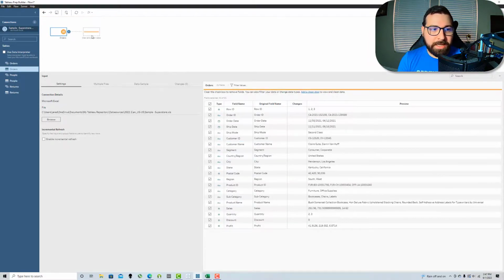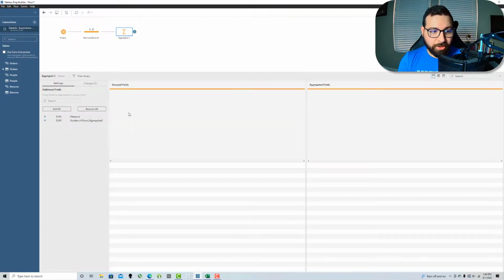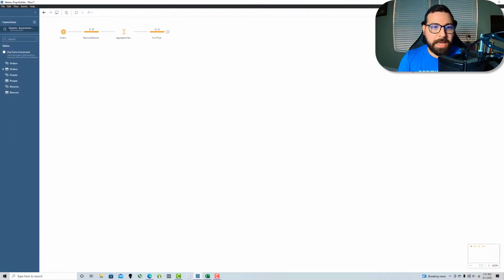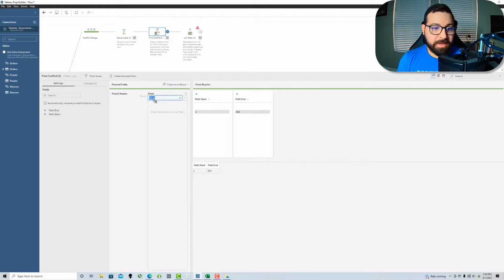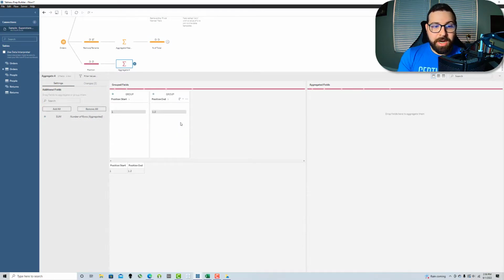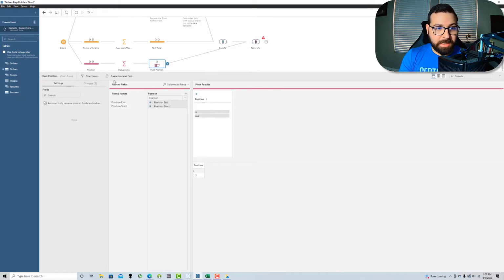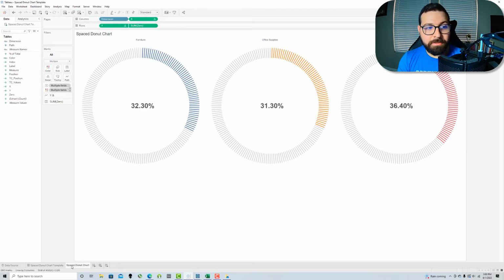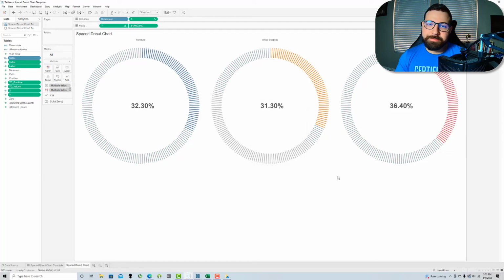Spaced Donut Chart Tableau Prep Template: Put Some Prep in Your Step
Part 5 of the Tableau Prep Templates: Spaced Donut Chart